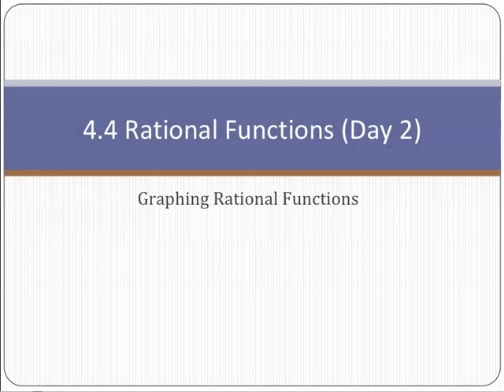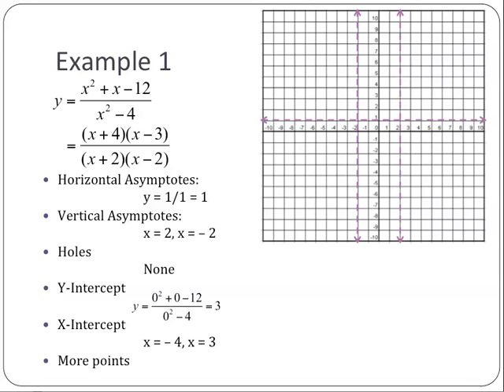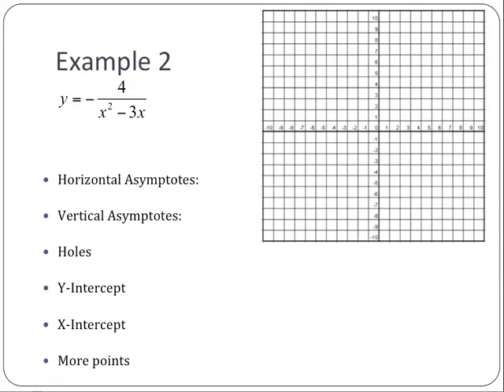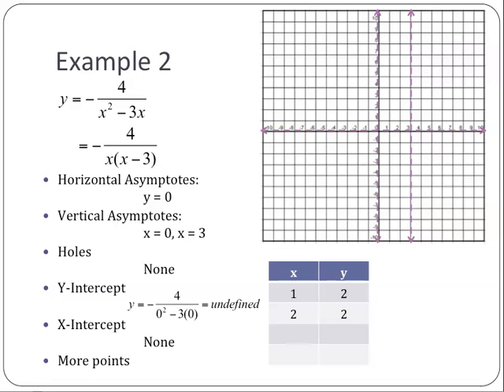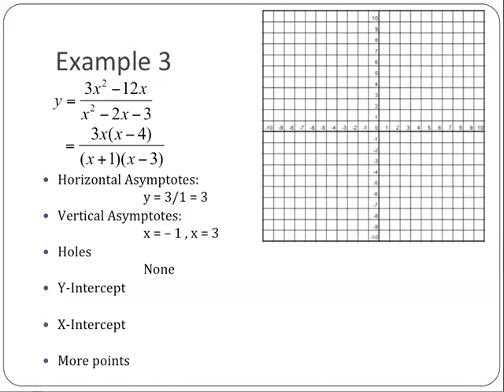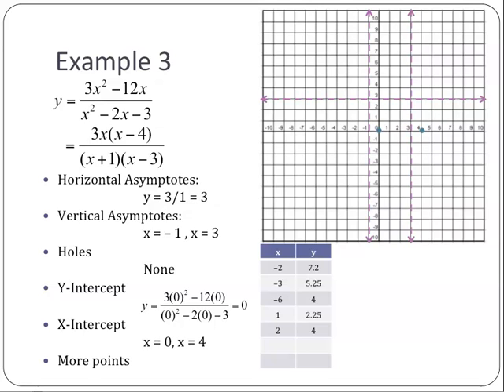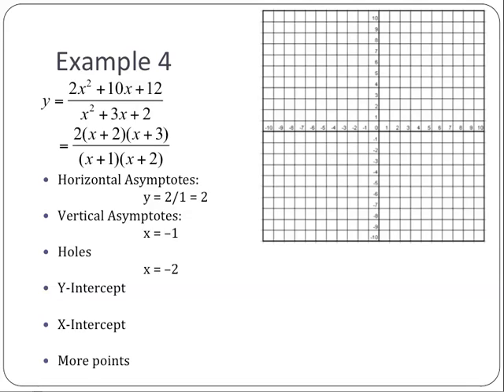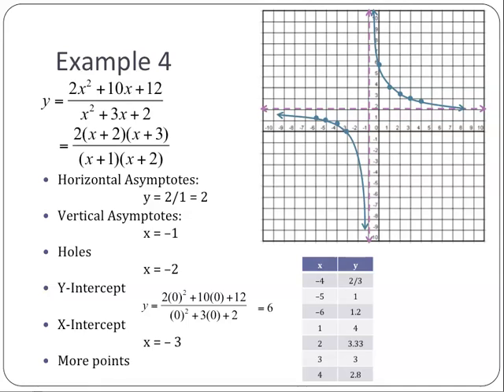4.4 Rational Functions Day 2